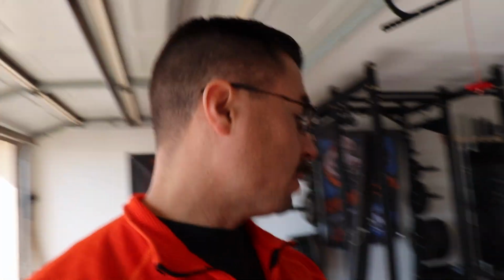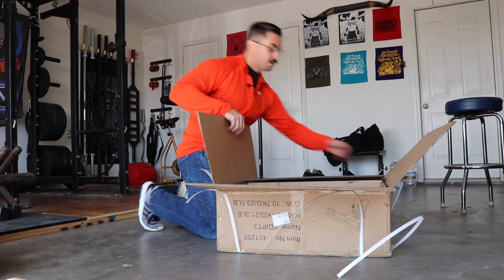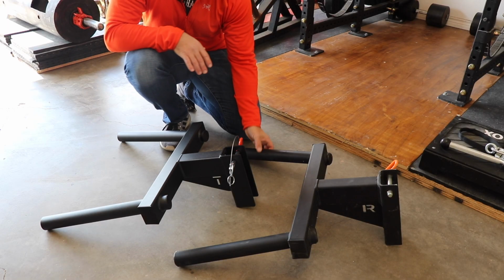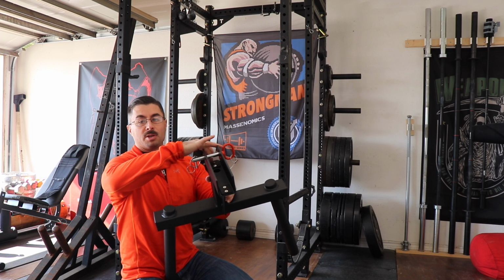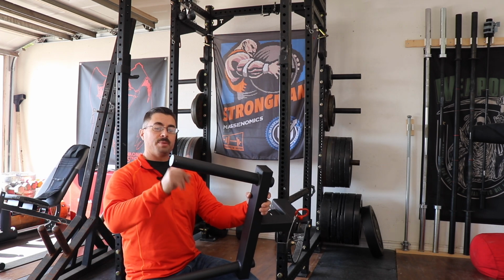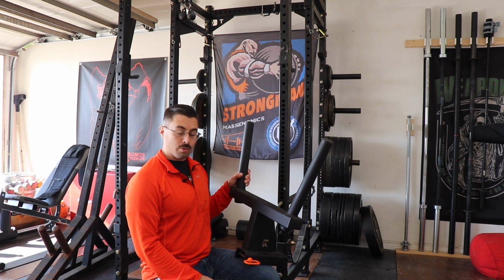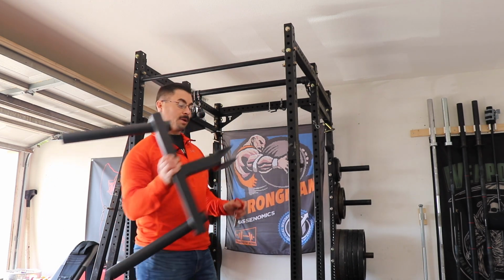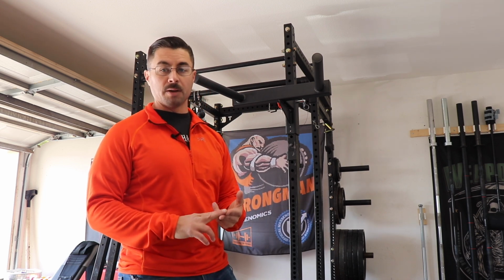Rogue Matador vs Titan Y-Dip Attachment | Infinity vs T-3 | Strongman Garage Gym Review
Purchases made using this link help fund this channel.

Swap out your energy drink for some Strike Force Energy.  It has 160 mg of caffeine per packet of liquid awesomeness and is what I use as a pre-workout!  Mix it with water, soda..whatever you want and it adds flavor and energy.